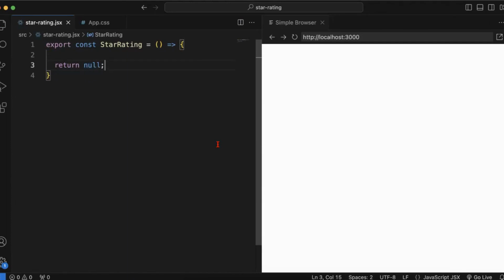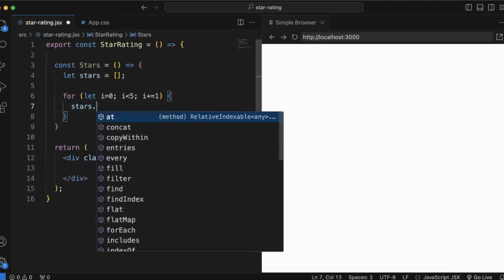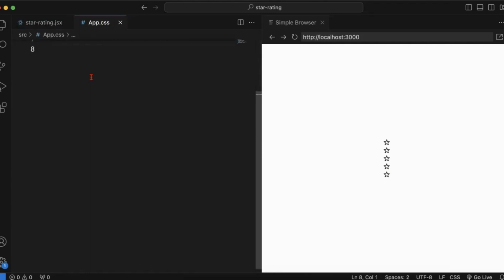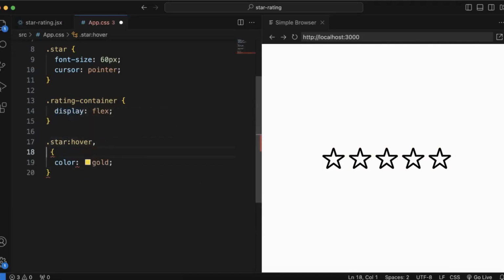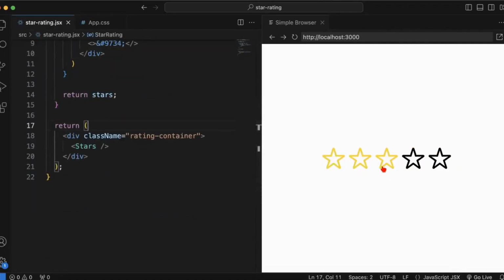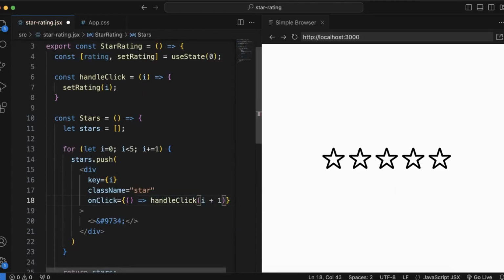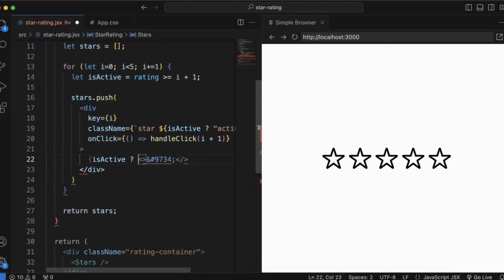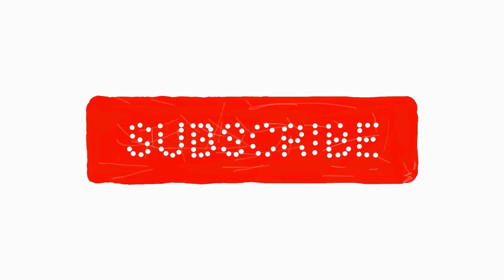Building a star rating component react | React interview question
@tamilsoftwareengineer  Star rating widget component is one of most commonly asked frontend interview question in the phone screening round or in machine coding interview. I'll walk through the steps of building the component from scratch, breaking down the requirements and discussing the best approach to solving the problem. Whether you're preparing for a technical interview or just looking to improve your React skills, this video is a valuable resource. 🚀💻